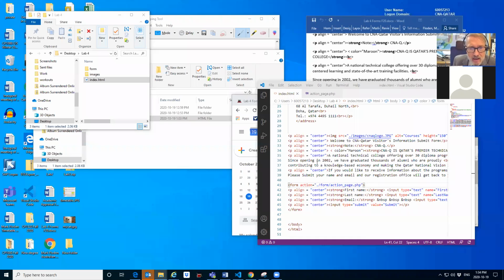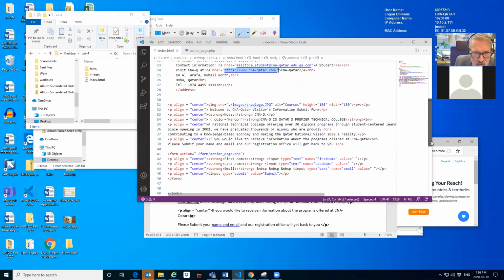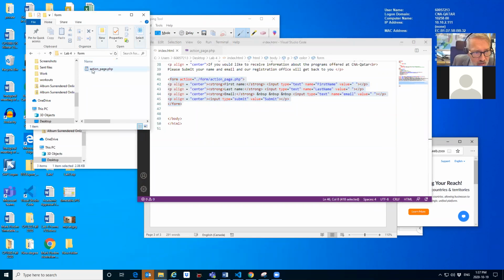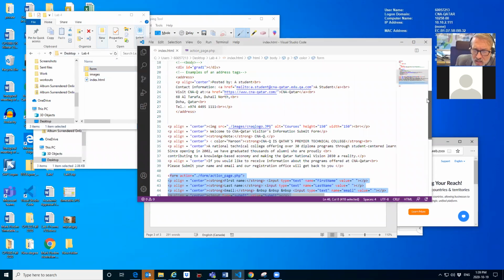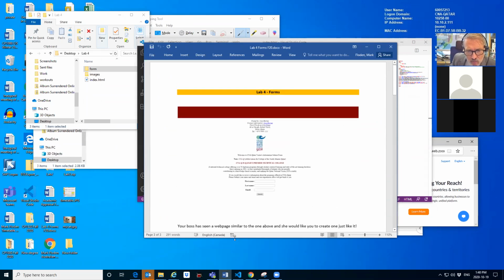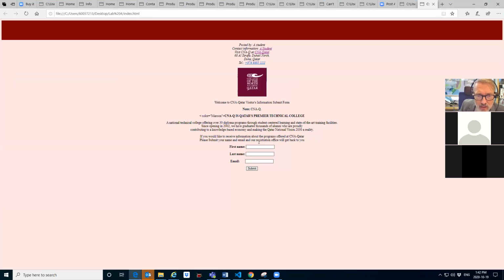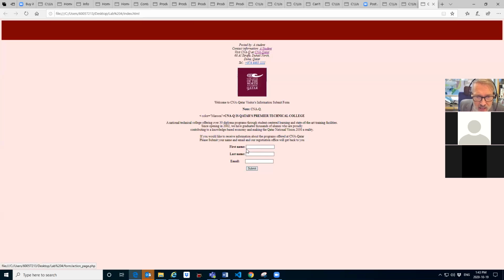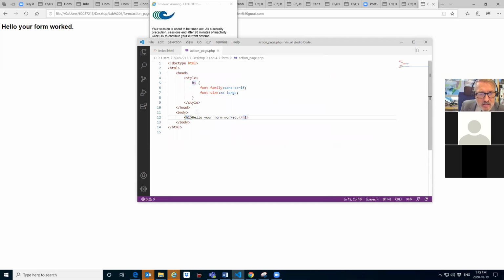Forms CP1000 5 Class October 19 2020